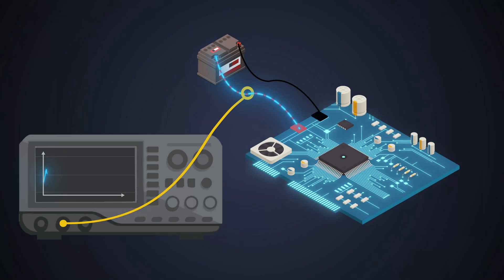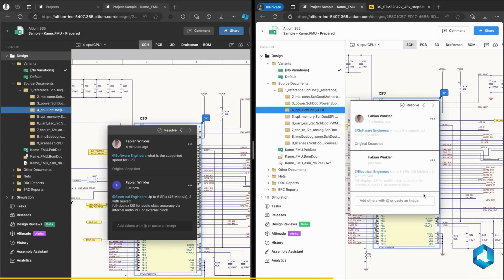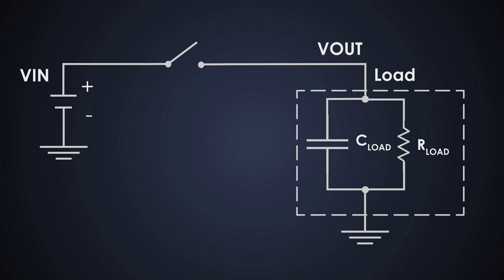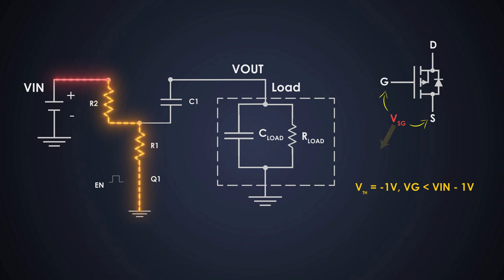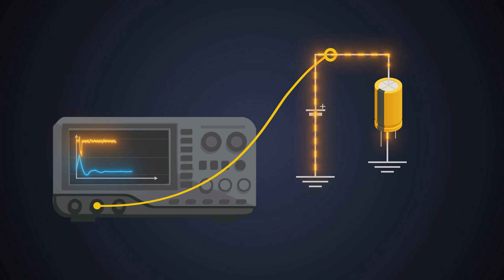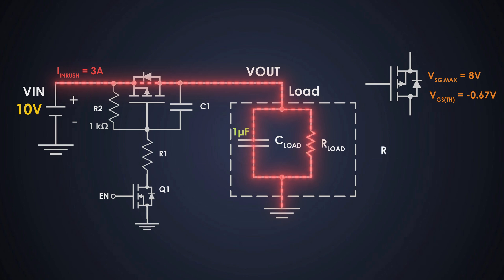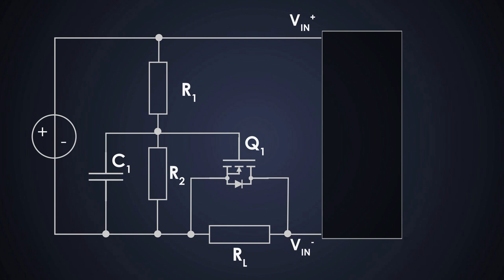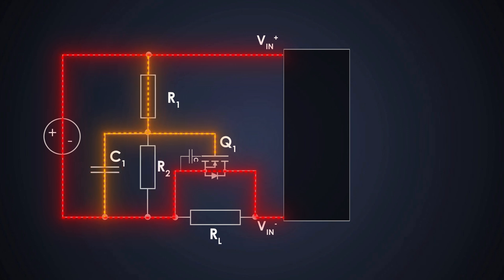How to STOP Inrush Current using P-Channel MOSFET? Inrush current limiter circuit | N-MOS circuit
0:00 Intro
00:24 Altium
02:24 Basics
05:16 why P-MOS
07:13 Design
09:20 N-MOS circuit